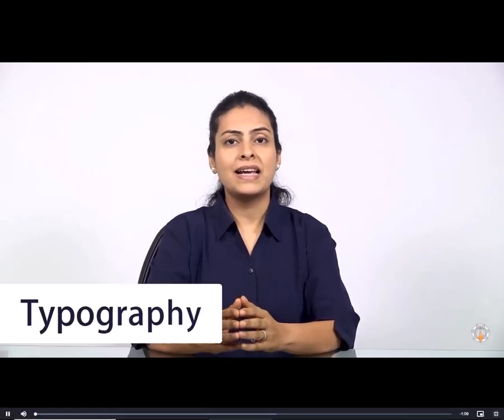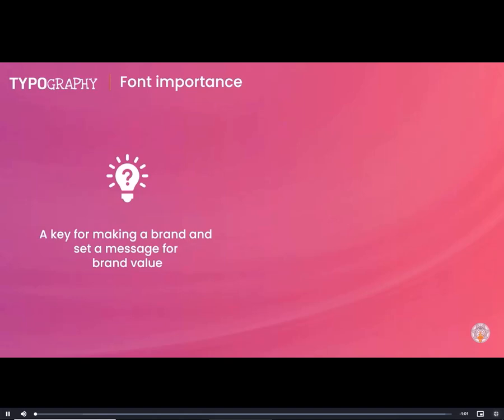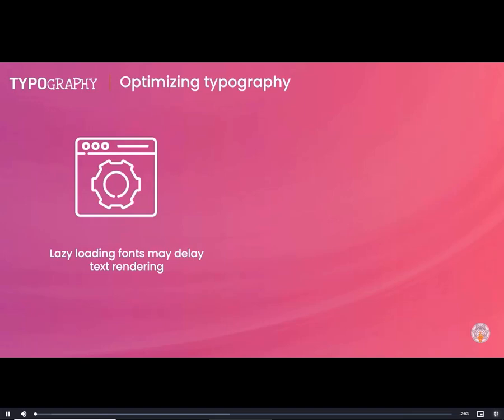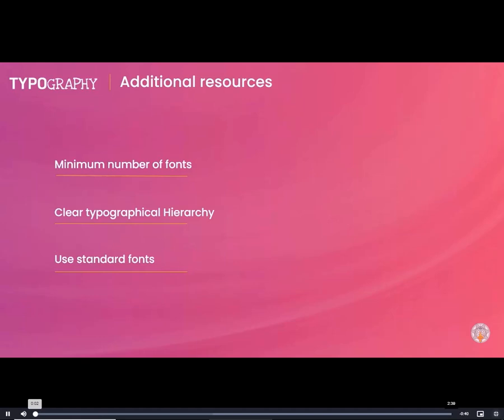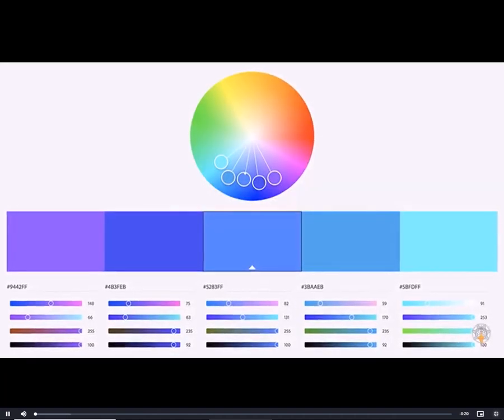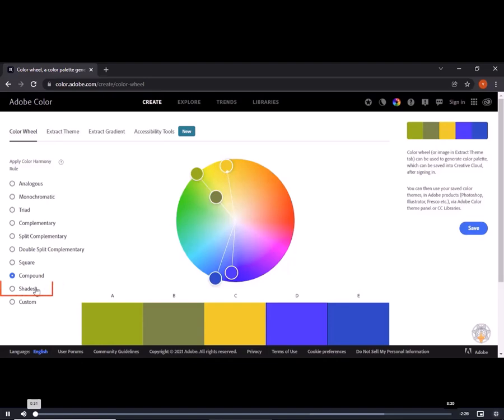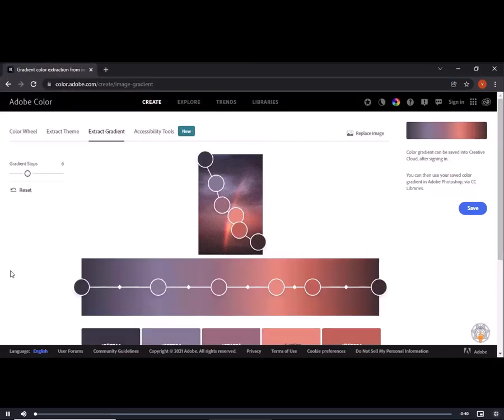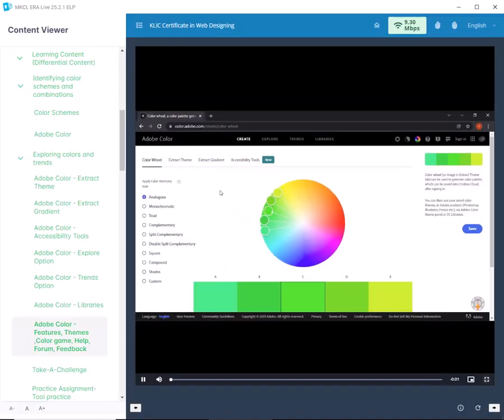06 Session Web Designing MKCL:- Optimizing Typography.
Optimizing Typography.